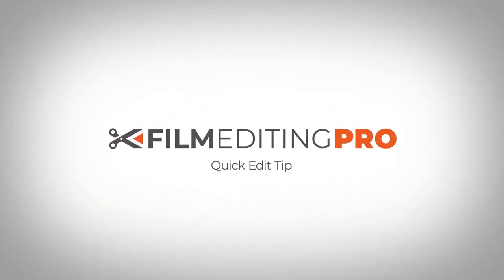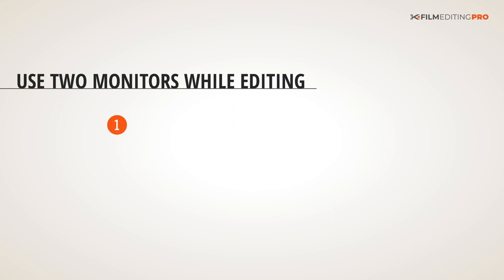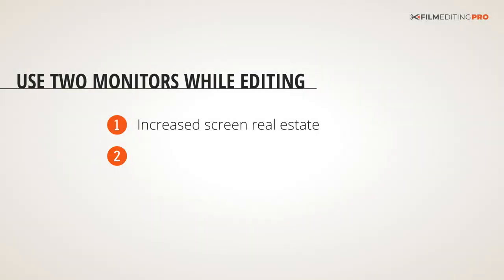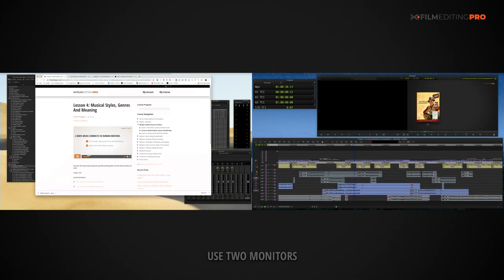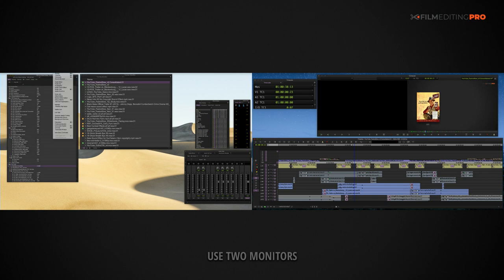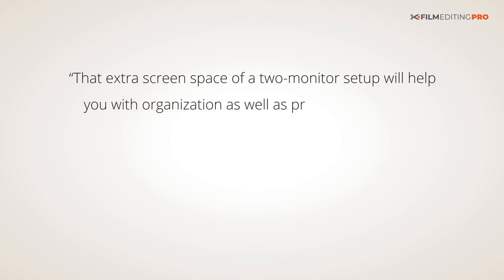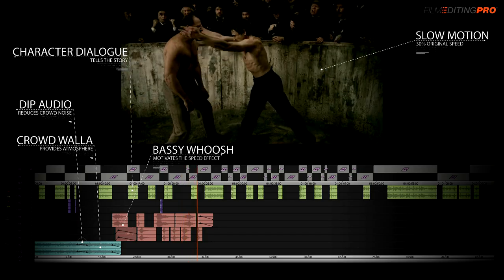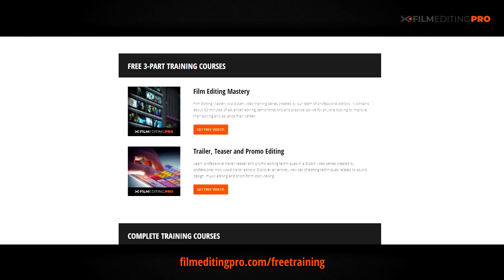4 Tips for Faster & Easier Editing with a Dual Monitor Setup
In this quick edit tip, we'll share some reasons why a dual monitor setup is the way to go. Now, we're not knocking all the editors out there creating awesome cuts on a laptop...but in this case, 2 is better than 1. Watch and find out why!